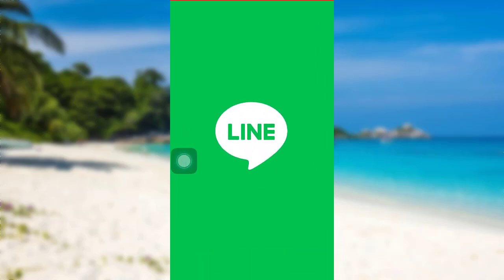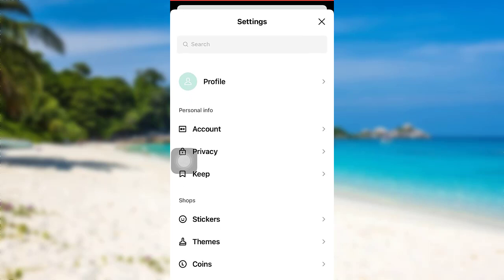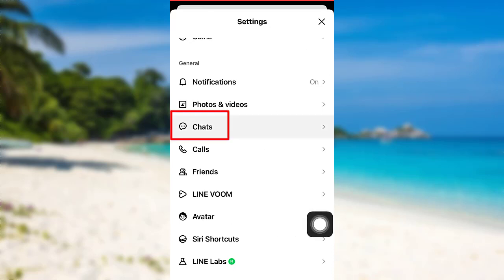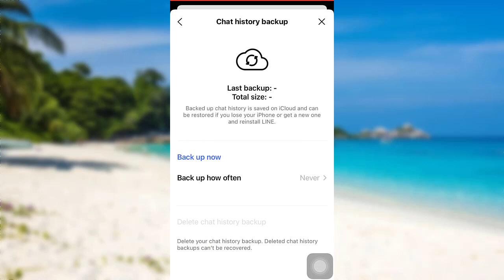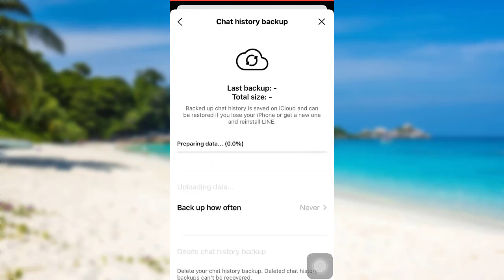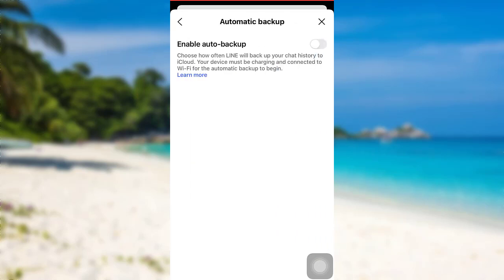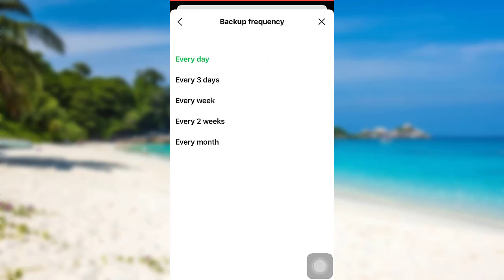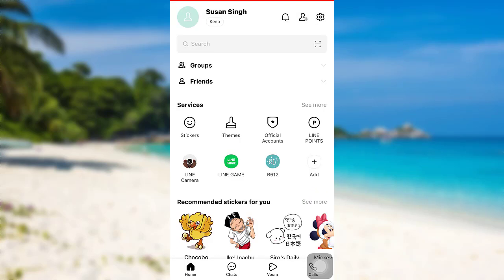How to Backup Line Chat History on iPhone 2022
Line, styled LINE, is a freeware app for instant communications on electronic devices such as smartphones, tablet computers, and personal computers. Line users exchange texts, images, video, and audio, and conduct free VoIP conversations and video conferences.

This video guides you in quick easy steps to back up the chat history of your Line account. When you are factory resetting your device, performing a task that may cause data loss or you are switching to a new phone, one of the important things you will want to do is create a backup of your important data. This data includes the chat conversations for any of the apps you use including the Line app for iOS and Android devices.

Creating a backup ensures you have a copy of all of your communication available with yourself and that you can restore it when an unfortunate data loss happens on your device. So, how do I backup Line chat history?
To back up the chat history in Line, you first have to open the app line and then tap on the gear icon that can be seen at the top right corner of the screen.
After that, tap on the chats section that can be seen on the screen. Once you see a different interface, click on the option chat history backup. Finally, tap on the option that says Back Up Now to start backing up your Line messages to your iCloud Drive account.
You can choose how often you would like to backup your chat history in Line. So select how oftley you would like to backup and then your chat will be backup accordingly.
You can also turn on the automatic backup option. Turning this will automatically backup your chat history . In this way you can backup the chat history of you line account. I hope this video was helpful.